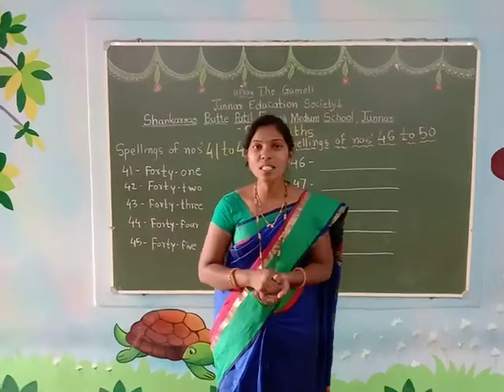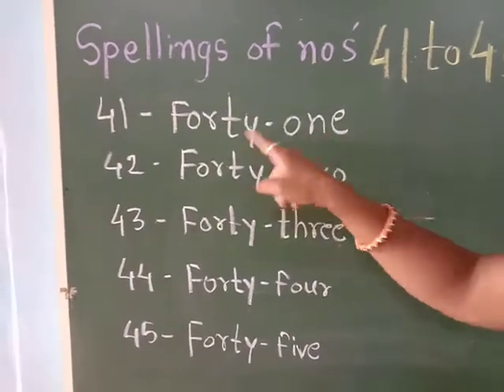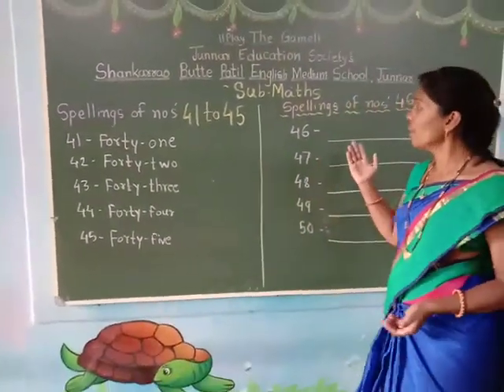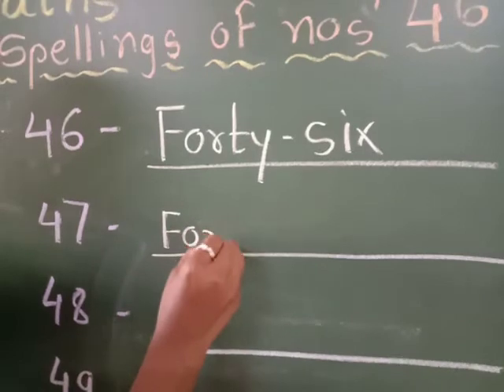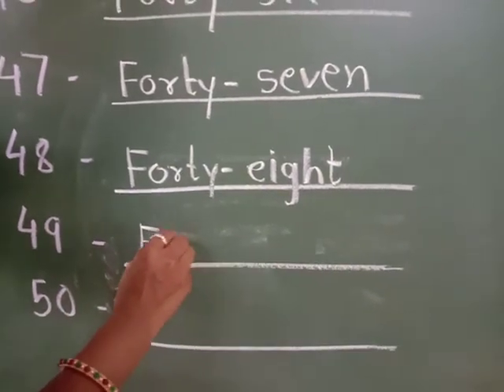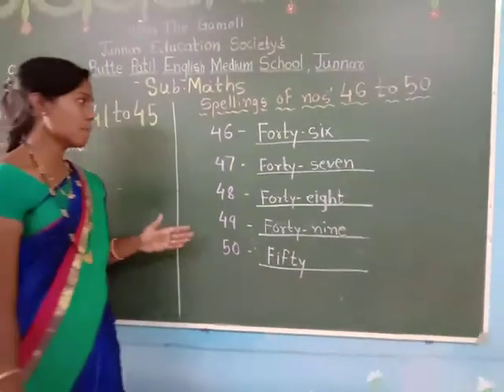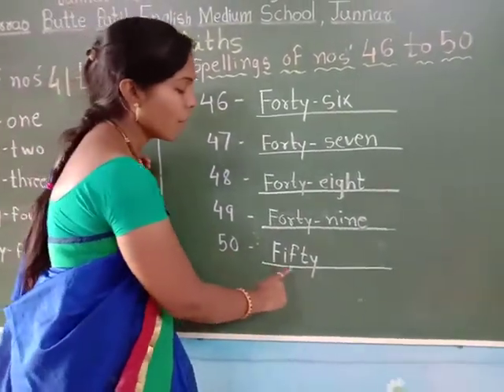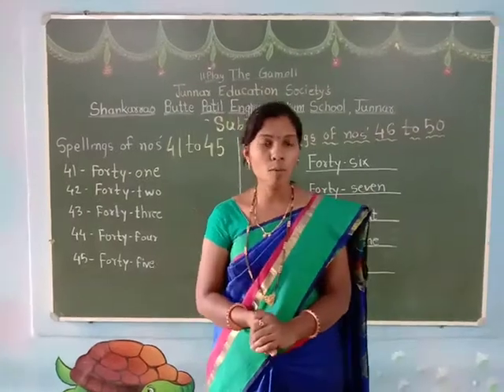Shankarrao Butte Patil English Medium School Junnar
Maths-spellings of numbers 46 to 50